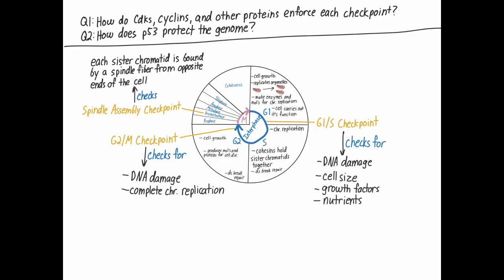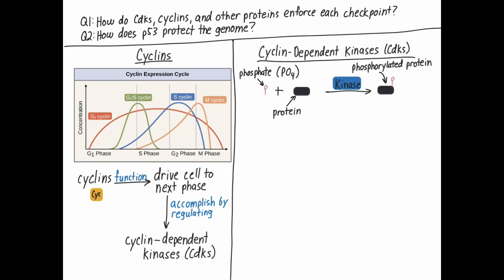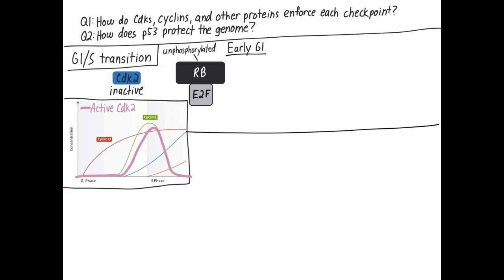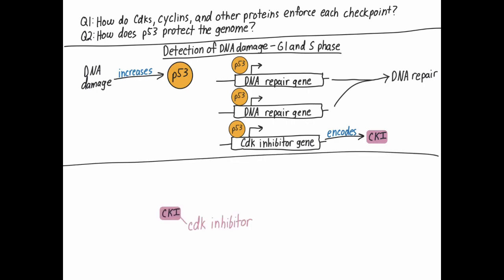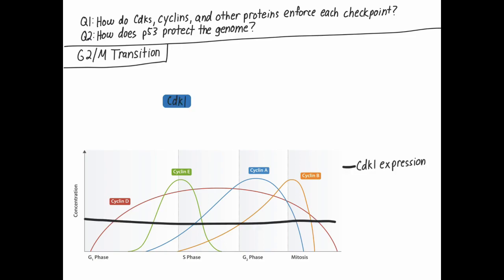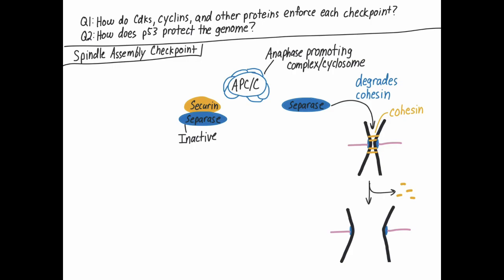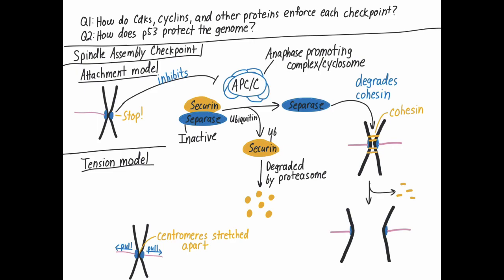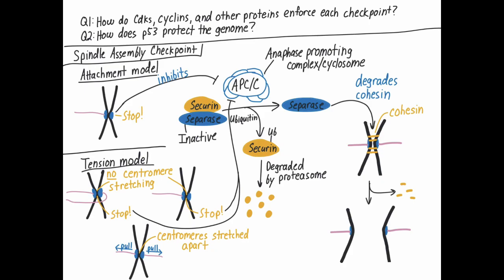Cell cycle regulation proteins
This video describes the function of several proteins in cell cycle regulation and the enforcement of cell cycle checkpoints, and their significance in preventing cancer development. Proteins discussed include cyclins, Cdks, RB, E2F, p53, securin, separase, and cohesin.